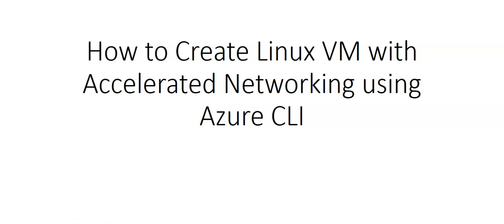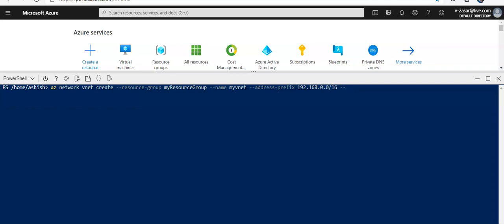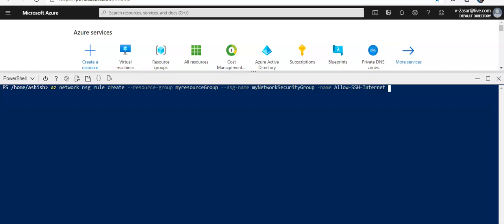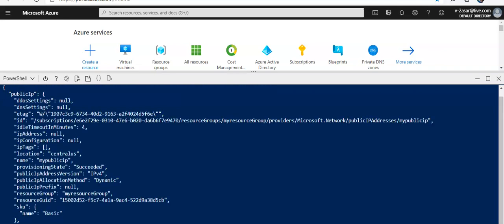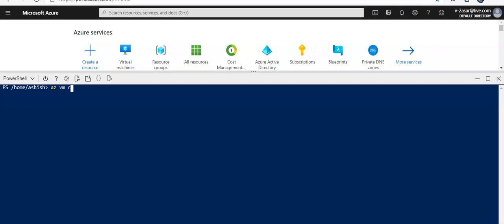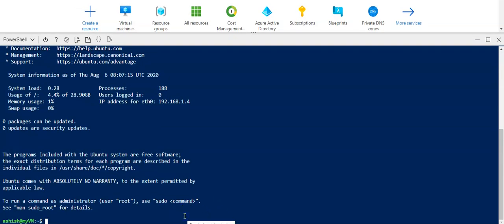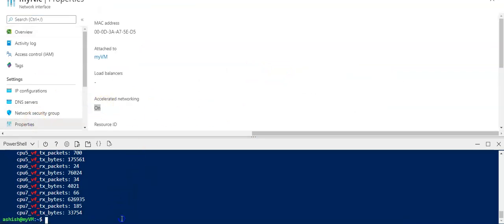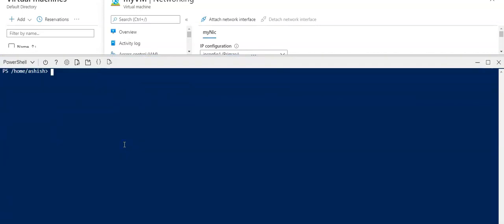How to Create Linux VM with Accelerated Networking using Azure CLI